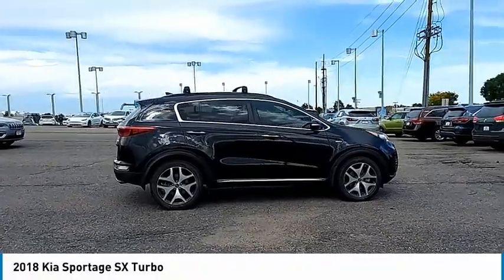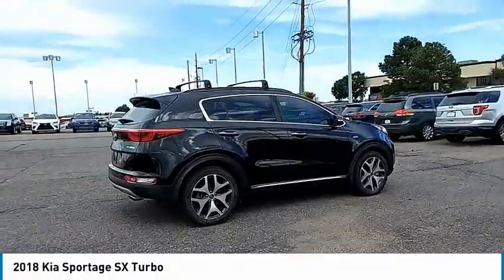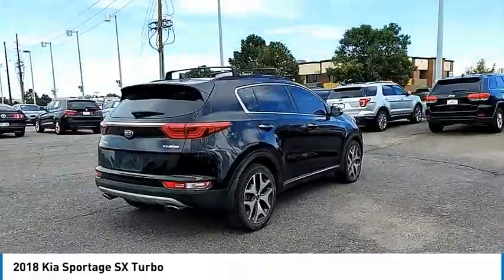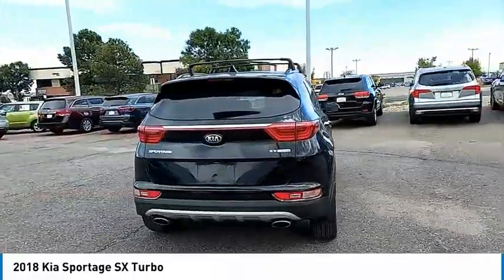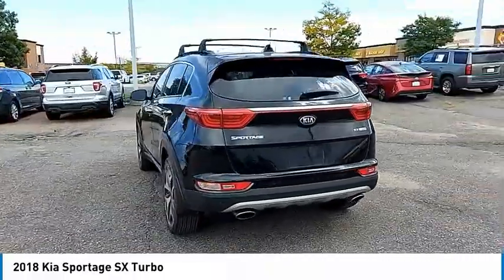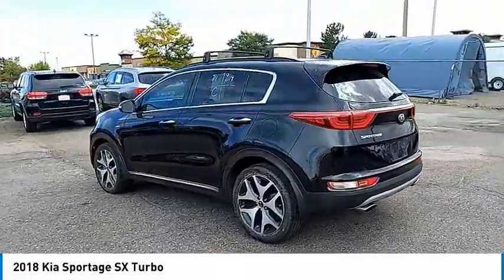2018 Kia Sportage Greenwood Village CO P80261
Arapahoe Kia
9400 E Arapaphoe Rd

SPORTAGE SX! KIA CERTIFIED PREOWNED WARRANTY INCLUDED! ALL WHEEL DRIVE! LOCKING CENTER DIFFERENTIAL! TURBOCHARGED! PANORAMIC SUNROOF! LEATHER INTERIOR! HEATED AND VENTILATED SEATS! HEATED STEERING WHEEL! PADDLE SHIFTERS! PUSH BUTTON START! SMART KEY KEYLESS ENTRY! ONE OWNER! DOWNHILL BRAKE/HILLSTART ASSIST! DUAL ZONE CLIMATE CONTROL! HARMON KARDON PREMIUM AUDIO! NAVIGATION! APPLE CAR PLAY/ANDROID AUTO! BLIND SPOT ALERT! LANE DEPARTURE WARNING! FRONT AND REAR PARKING ASSIST! AUTONOMOUS EMERGENCY BRAKING! AUTOMATIC HEADLIGHTS! FOGLIGHTS! POWER HEATED FOLDING MIRRORS! HANDS FREE POWER LIFTGATE! TRACTION CONTROL! ELECTRONIC STABILITY CONTROL! ALLOY WHEELS!Certified. Backup Camera, Bluetooth. CARFAX One-Owner. Clean CARFAX.20/23 City/Highway MPGKia Certified Pre-Owned Details:* Powertrain Limited Warranty: 120 Month/100,000 Mile (whichever comes first) from original in-service date* Transferable Warranty* Vehicle History* Warranty Deductible: $50* Includes Rental Car and Trip Interruption Reimbursement. 3 month Sirius trial subscription* 165 Point Inspection* Limited Warranty: 12 Month/12,000 Mile (whichever comes first) Platinum Coverage from certified purchase date* Roadside AssistanceAwards:* JD Power Vehicle Dependability Study (VDS) * 2018 KBB.com 10 Best SUVs Under $25,000